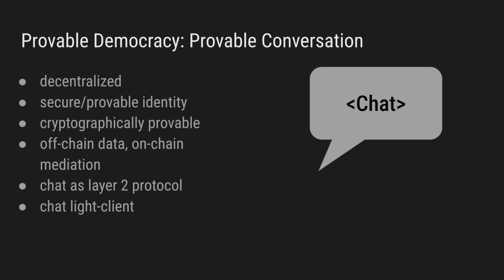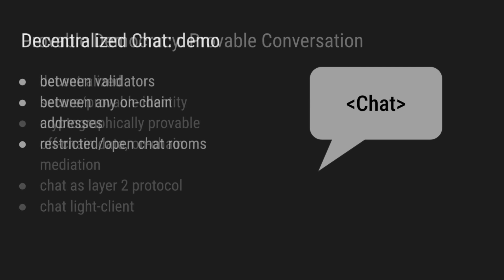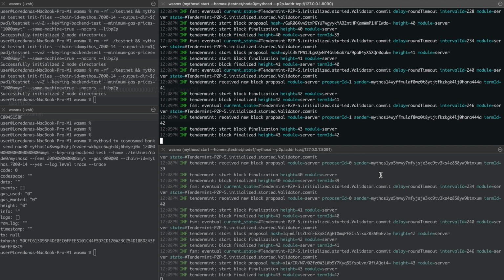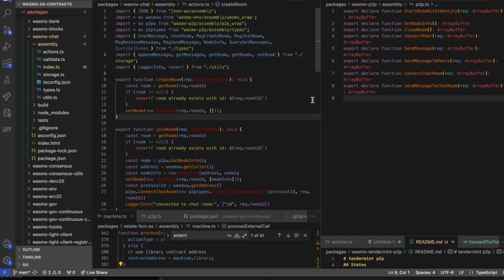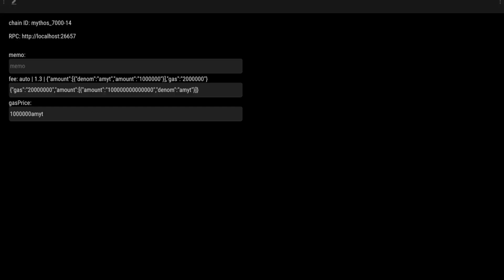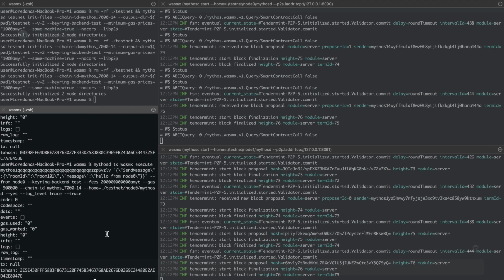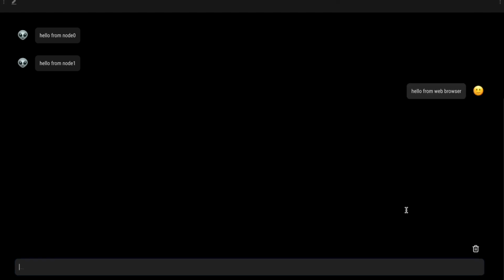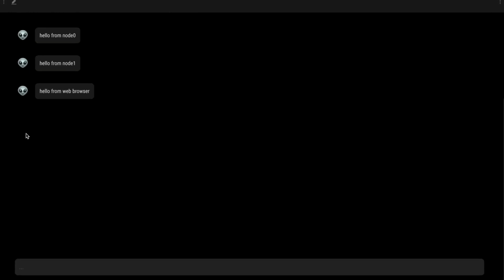Provable Conversations: decentralized chat as a layer 2 protocol piggybacking on a blockchain